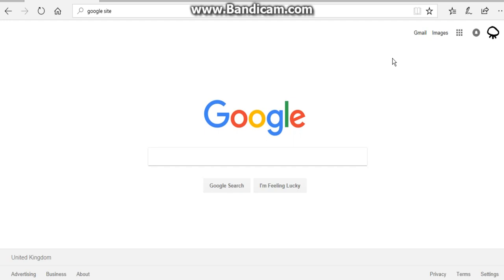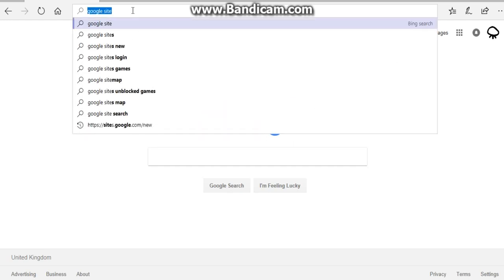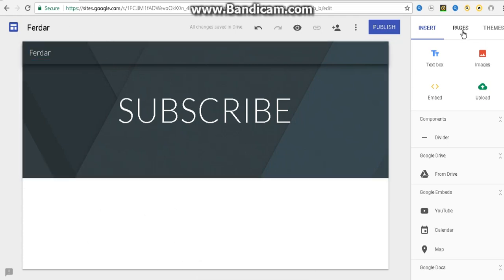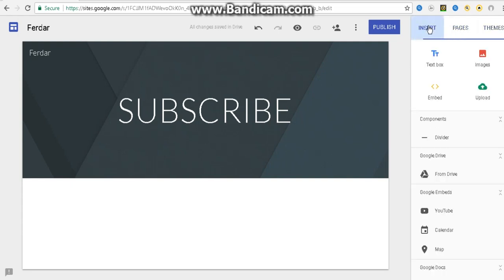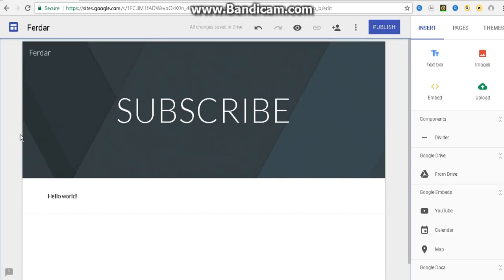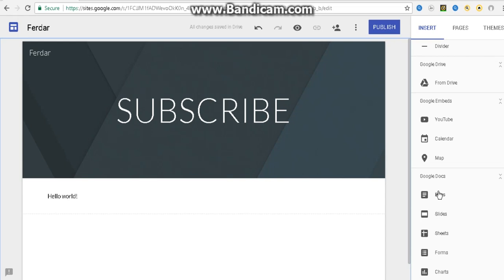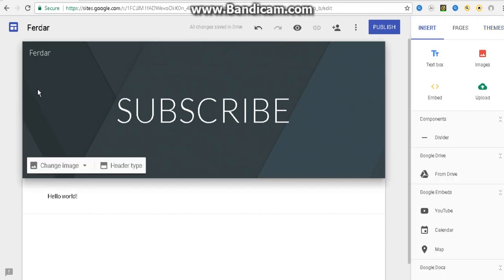How to make your own website FOR FREE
Hi guys. Just decided to make a tutorial on how to to make your own website. I hope you enjoy!